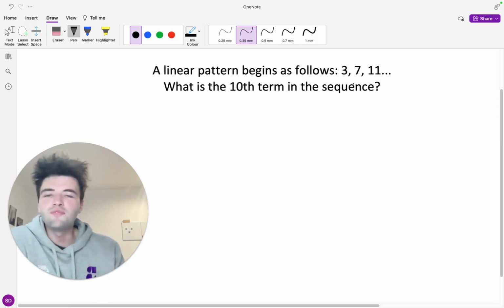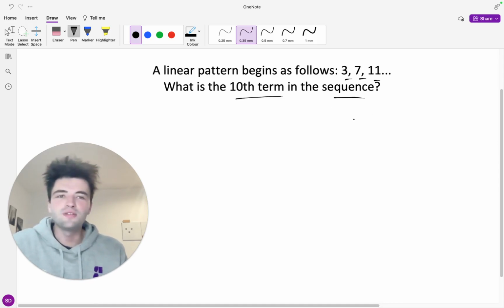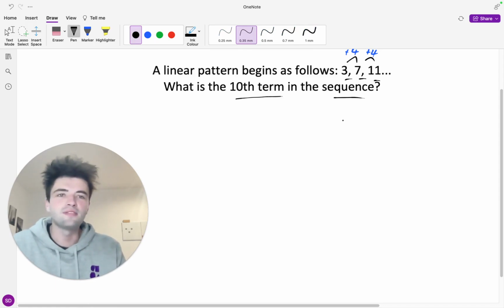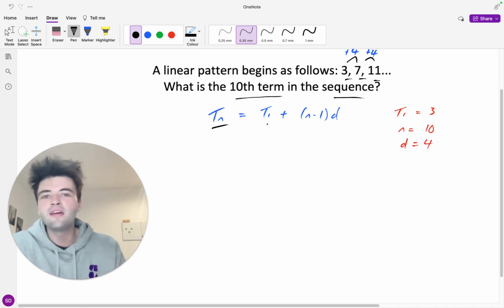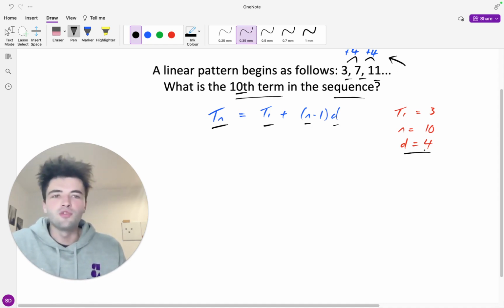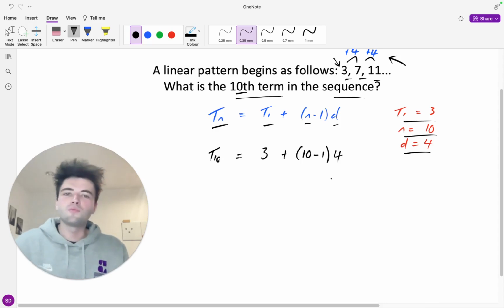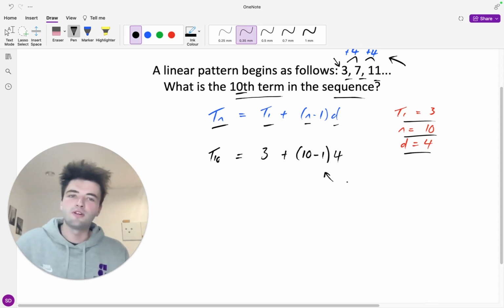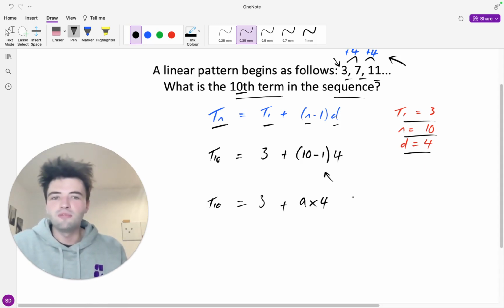Spotting Linear Patterns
Learn how to spot and build linear patterns where the same number is added each time. We’ll break down the rule behind the sequence and show you how to find any term fast!